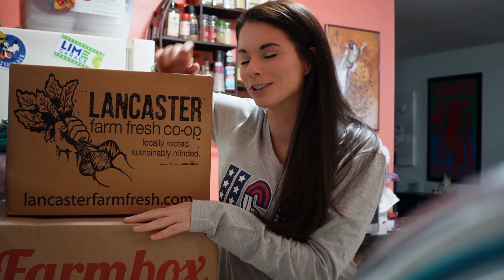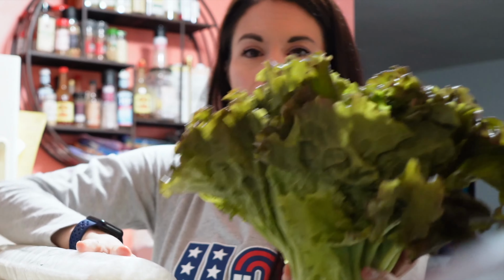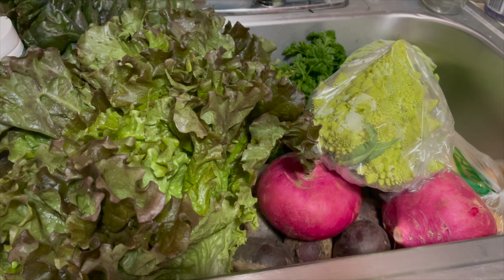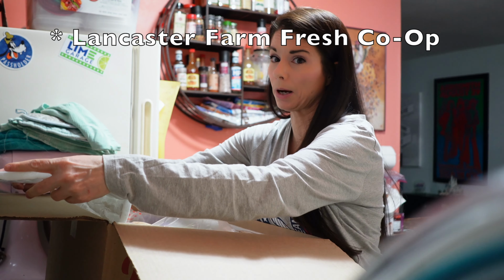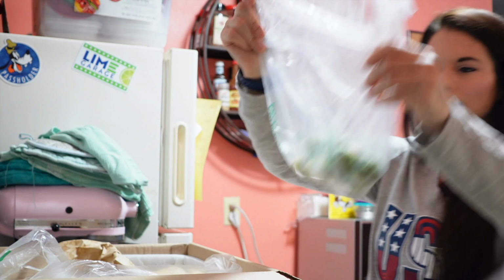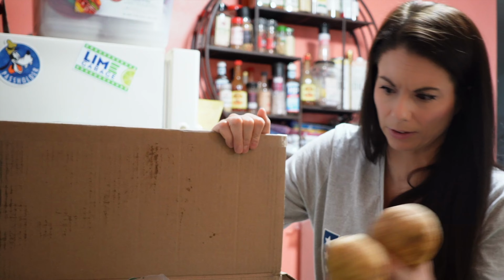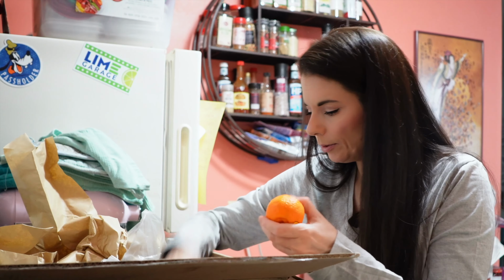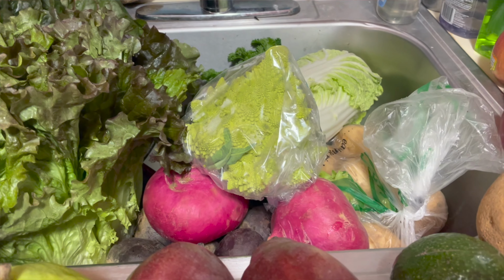Organic Produce: Farmbox Direct vs. Lancaster Farm Fresh Co-Op (Subscription Unboxing)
This is my 9th subscription box from Lancaster Farm Fresh Co-Op, an organic Amish farm cooperative. And I'm unboxing head to head against Farmbox Direct!
❤️ Get the "So Many Potatoes, Too Little Thyme" T-Shirt & Accessories
✅ Farmbox Direct: Save $10 off your first order with this

✅ Use this link to save $5 on your first Seven Sons order

✅ Become an ISSA Certified Personal Trainer and/or Nutrition Coach! Current ISSA Promotions & Discounts